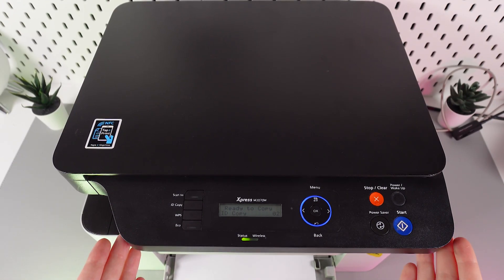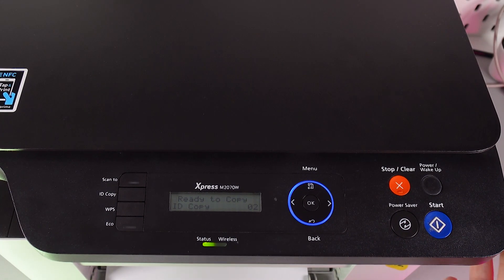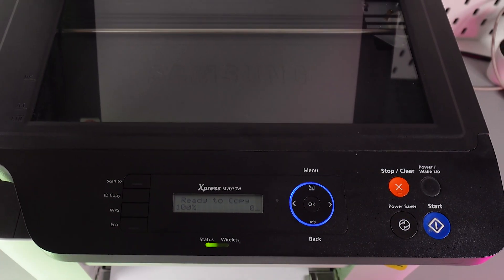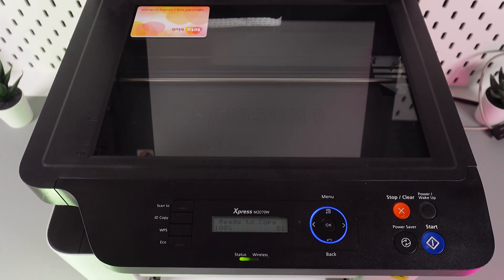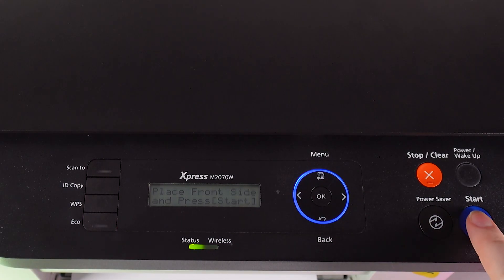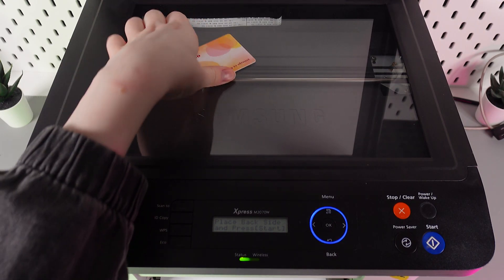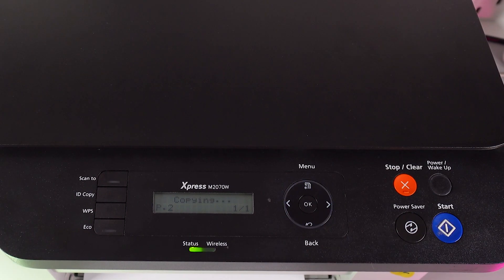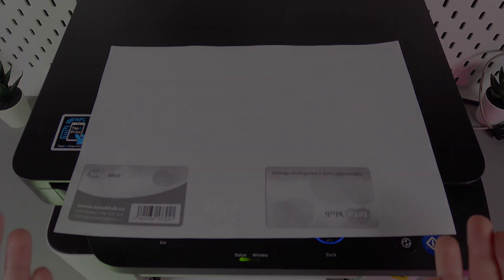Samsung Xpress M2070W: How to Use ID Copy Feature (Easy Tutorial)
Learn how to use the ID copy feature on your Samsung Xpress M2070W printer. This step-by-step tutorial will show you how to quickly and easily copy both sides of an ID card onto a single sheet of paper.